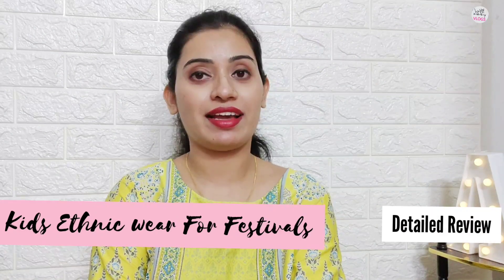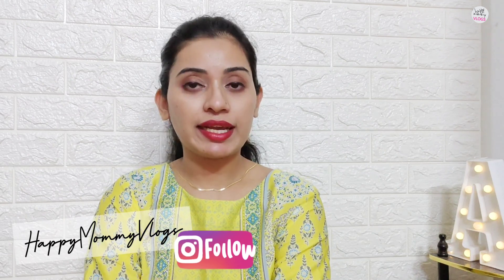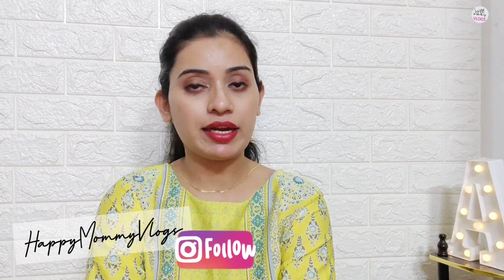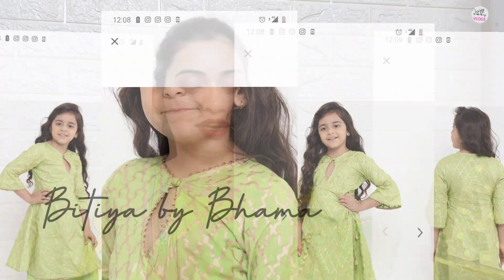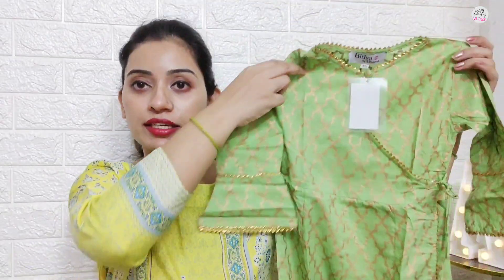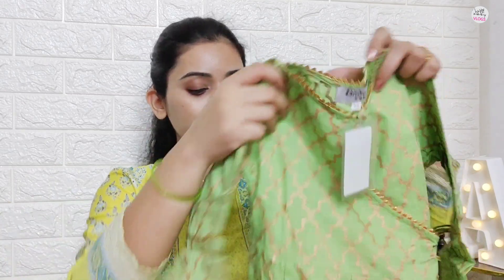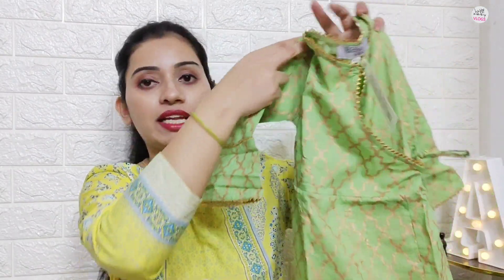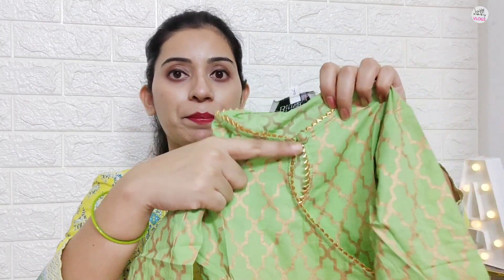Myntra Kids Ethnic Wear HAUL 🌸 Brand: Bitiya by Bhama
Hey Mommies!
Best for toddler girls, who are grown up enough to understand Festivals and it's meaning.
So buy one for your little princess.
And she will love it for sure.
Very affordable brand for kids traditional wear.
Check out now!

Product Link:
Bitiya by Bhama Girls Green Printed Kurta with Palazzos on Myntra